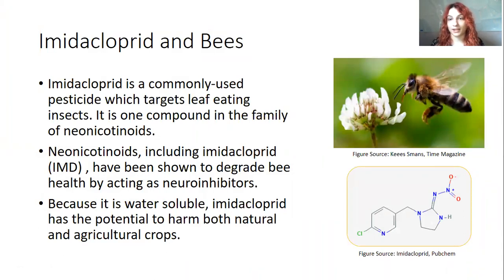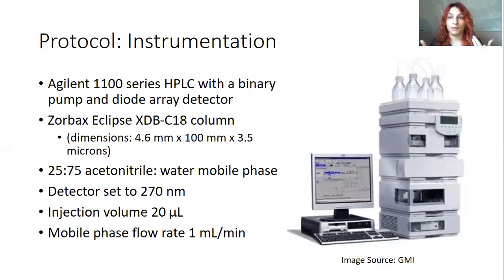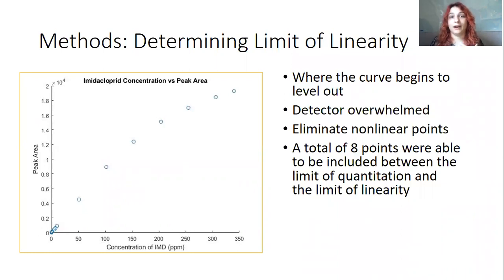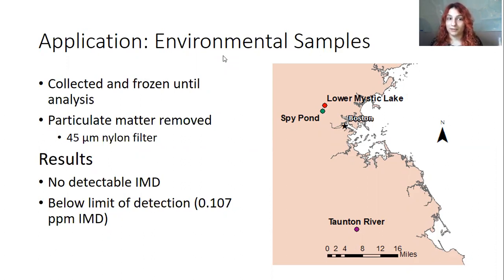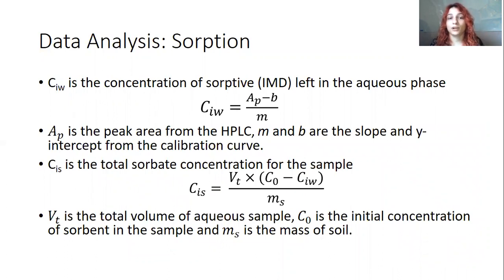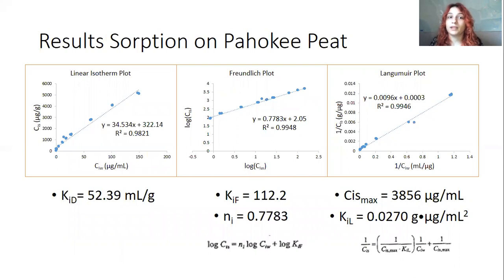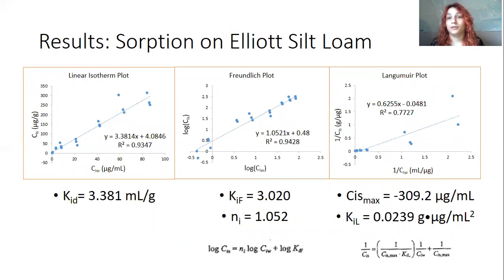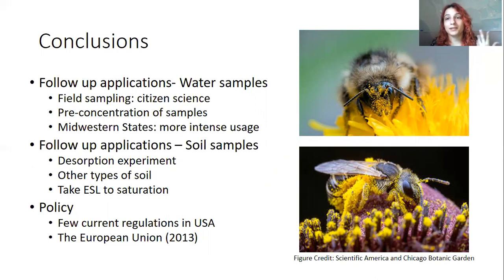The Analysis of Imidacloprid in Water and Soil Samples Using HPLC - Jessica Vinskus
References
Abdel-Ghany, M. F., Hussein, L. A., & El Azab, N. F. (2017). Multiresidue Analysis of Five Neonicotinoid Insecticides and Their Primary Metabolite in Cucumbers and Soil Using High-Performance Liquid Chromatography with Diode-Array Detection. Journal of AOAC INTERNATIONAL, 100(1), 176–188.
Batikian, C. M., Lu, A., Watanabe, K., Pitt, J., & Gersberg, R. M. (2019). Temporal pattern in levels of the neonicotinoid insecticide, imidacloprid, in an urban stream. Chemosphere, 223, 83–90.
Brown, M. J. F., & Paxton, R. J. (2009). The conservation of bees: A global perspective. Apidologie, 40(3), 410–416.
Cook, S. C. (2019). Compound and Dose-Dependent Effects of Two Neonicotinoid Pesticides on Honey Bee (Apis mellifera) Metabolic Physiology. Insects, 10(1), 18.
Cunha Pereira, R., Faria Barbosa, W., Pereira Lima, M. A., Vieira, J. O. L., Carvalho Guedes, R. N., Rodrigues da Silva, B. K., Dias Barbosa, G. M., & Lemes Fernandes, F. (2020). Toxicity of botanical extracts and their main constituents on the bees Partamona helleri and Apis mellifera. Ecotoxicology, 29(3), 246–257.
Dechaume Moncharmont, F.-X., Decourtye, A., Hennequet-Hantier, C., Pons, O., & Pham-Delègue, M.-H. (2003). STATISTICAL ANALYSIS OF HONEYBEE SURVIVAL AFTER CHRONIC EXPOSURE TO INSECTICIDES. Environmental Toxicology and Chemistry, 22(12), 3088.
Faraji, M., Noorbakhsh, R., Shafieyan, H., & Ramezani, M. (2018). Determination of acetamiprid, imidacloprid, and spirotetramat and their relevant metabolites in pistachio using modified QuEChERS combined with liquid chromatography-tandem mass spectrometry. Food Chemistry, 240, 634–641.
Fernandez-Alba, A. R., Valverde, A., Agüera, A., Contreras, M., & Chiron, S. (1996). Determination of imidacloprid in vegetables by high-performance liquid chromatography with diode-array detection. Journal of Chromatography A, 721(1), 97–105.
Feyereisen, R. (2018). Toxicology: Bee P450s Take the Sting out of Cyanoamidine Neonicotinoids. Current Biology, 28(9), R560–R562.
Jin, J., Kang, M., Sun, K., Pan, Z., Wu, F., & Xing, B. (2016). Properties of biochar-amended soils and their sorption of imidacloprid, isoproturon, and atrazine. Science of The Total Environment, 550, 504–513.
Kachangoon, R., Vichapong, J., Santaladchaiyakit, Y., & Srijaranai, S. (2020). Cloud-point extraction coupled to in-situ metathesis reaction of deep eutectic solvents for preconcentration and liquid chromatographic analysis of neonicotinoid insecticide residues in water, soil and urine samples. Microchemical Journal, 152, 104377.
Klein, A.-M., Vaissière, B. E., Cane, J. H., Steffan-Dewenter, I., Cunningham, S. A., Kremen, C., & Tscharntke, T. (2007). Importance of pollinators in changing landscapes for world crops. Proceedings of the Royal Society B: Biological Sciences, 274(1608), 303–313.
Long, G. L., & Winefordner, J. D. (1983). Limit of detection. A closer look at the IUPAC definition. Analytical Chemistry, 55(7), 712A-724A.